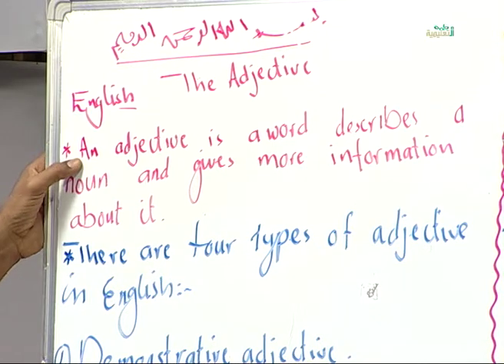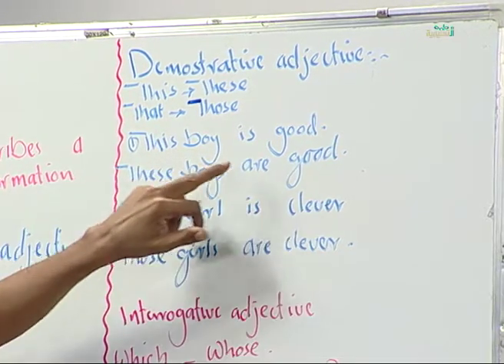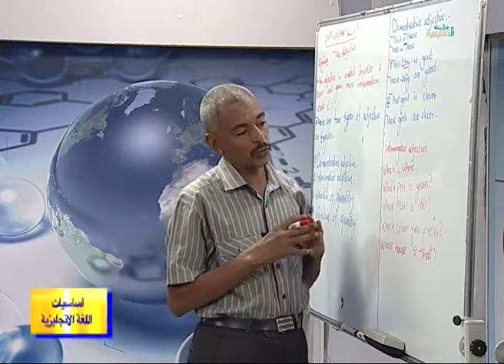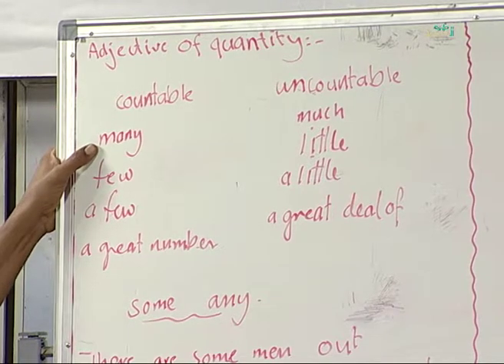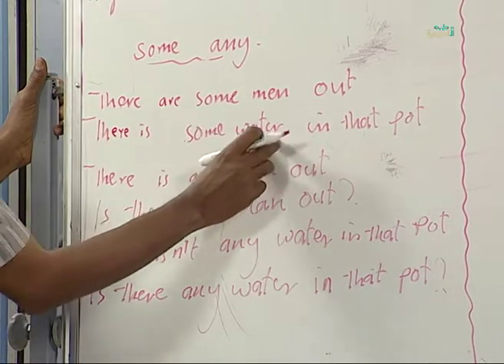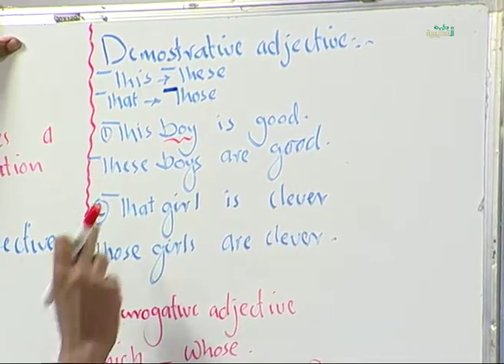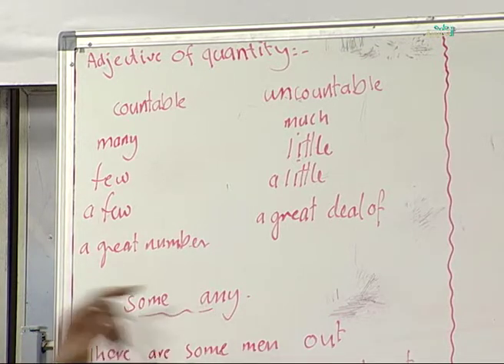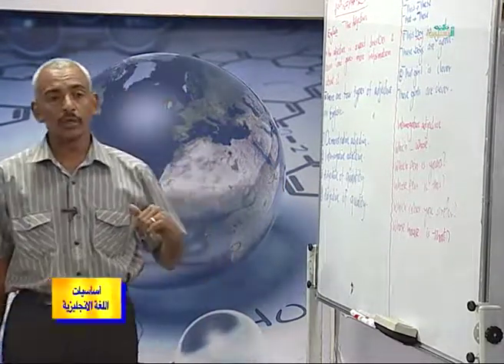English | Lesson 14: The Adjective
لطلاب الصف الأول & الثاني ثانوي  تقديم الأستاذ سامي محمد يوسف
قناة
مقررات الشهادة السودانية
امتحانات الشهادة السودانية

ويمكنك الان مشاهدة البث المباشر لقناة طيبة علي الإنترنت
عبر الرابط
ترددات قناة طيبة التعليمية 📡
عربسات: 11766 أفقي |